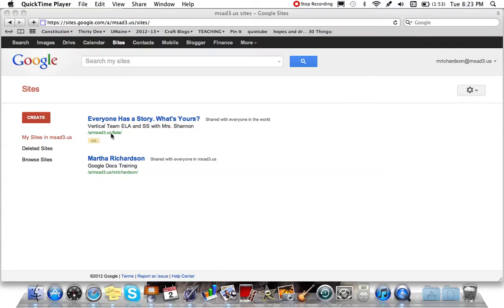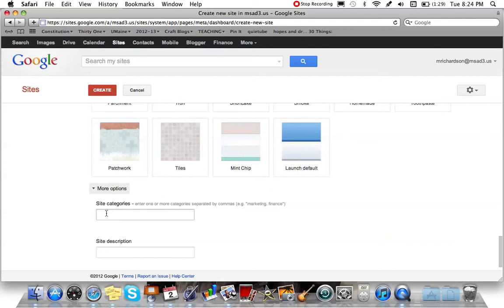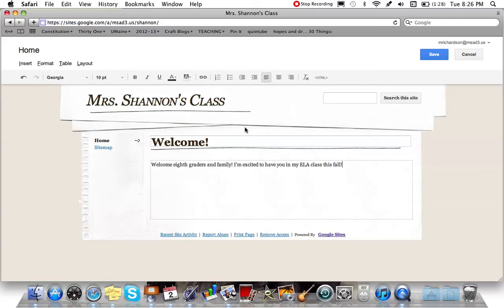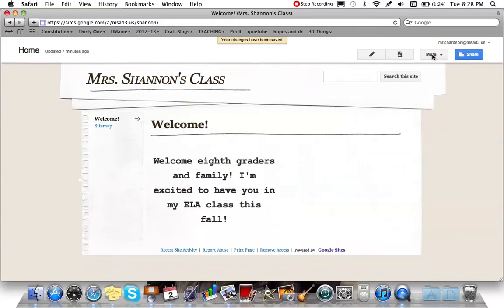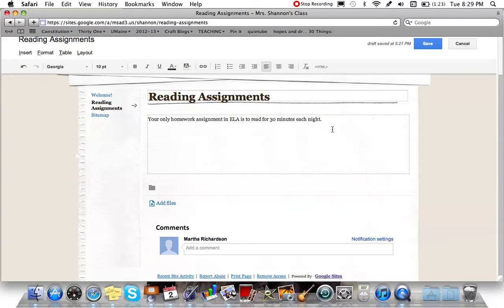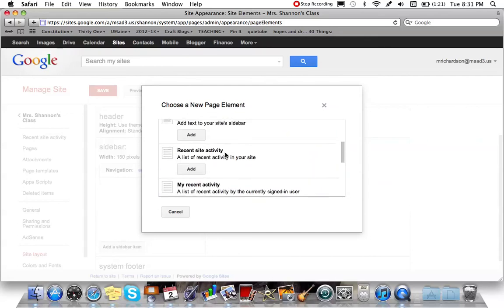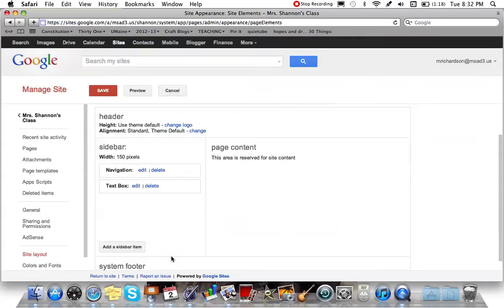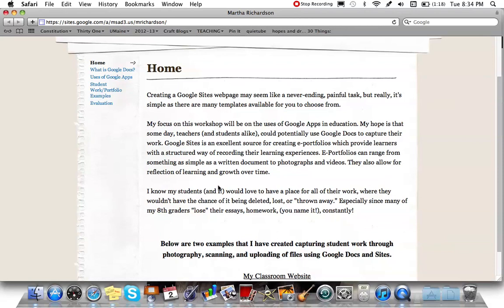Quick Tutorial: How to Create a Google Site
Remember - you can always pause and work, or replay!